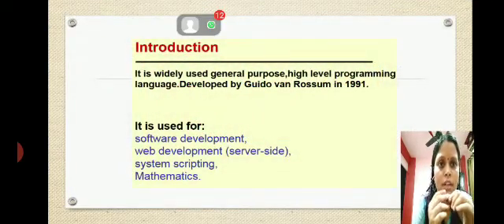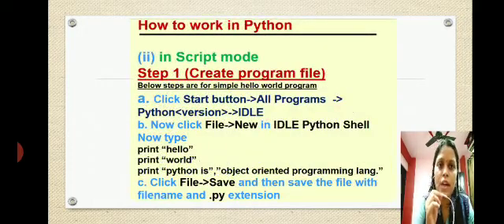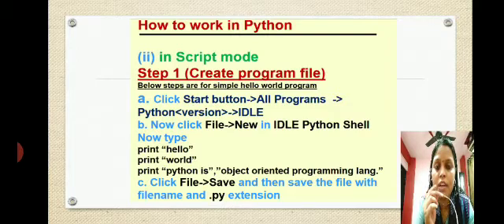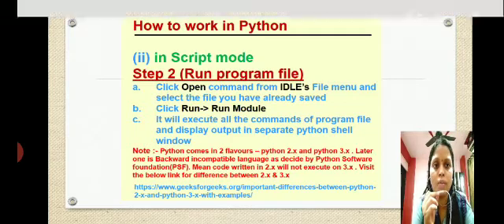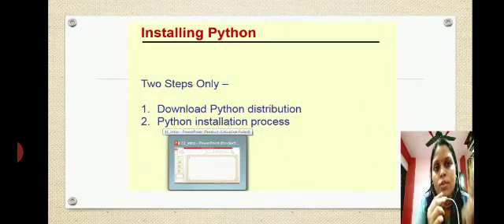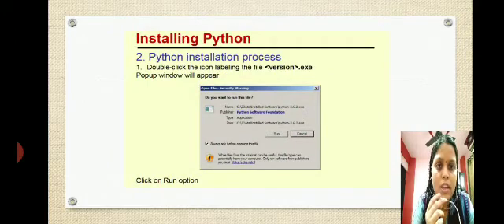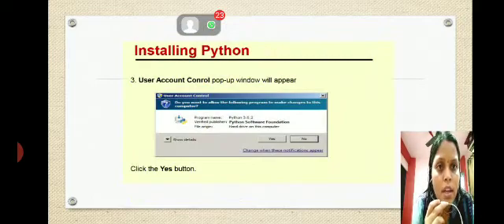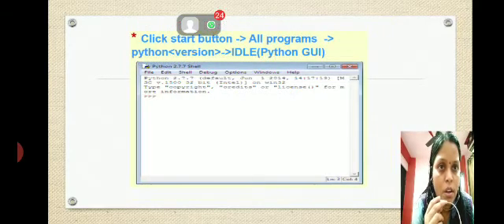Class- 11 Subject IP Topic Name -Python lnstall Saleha Naz